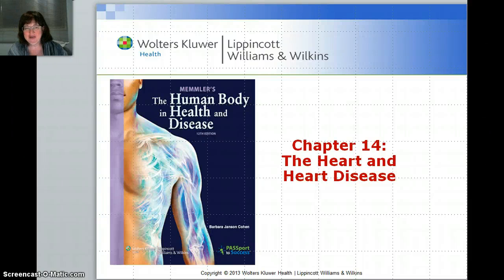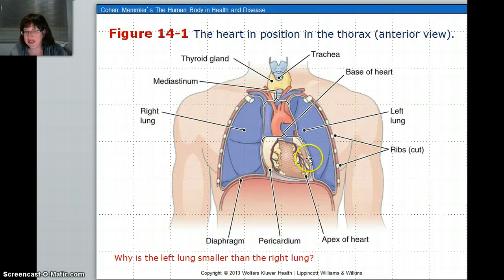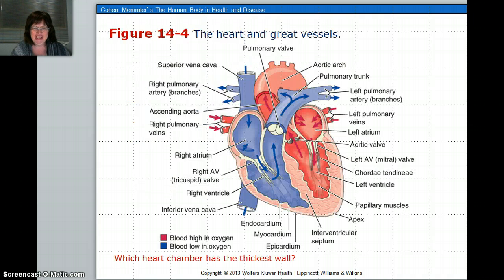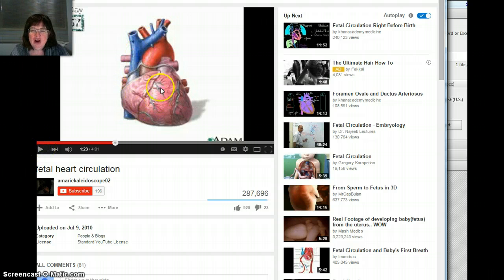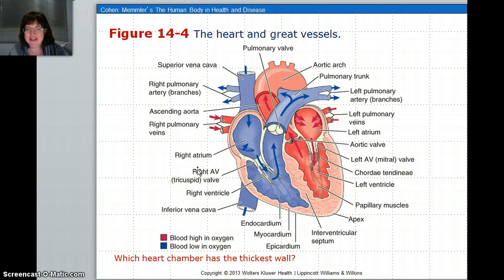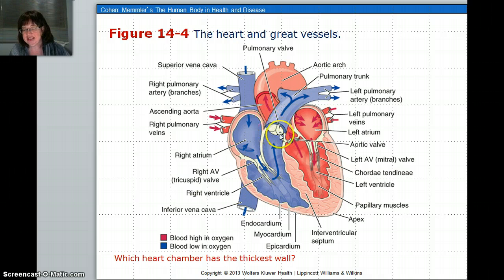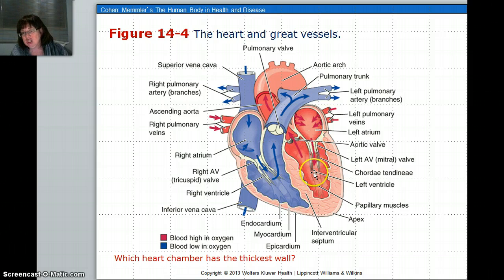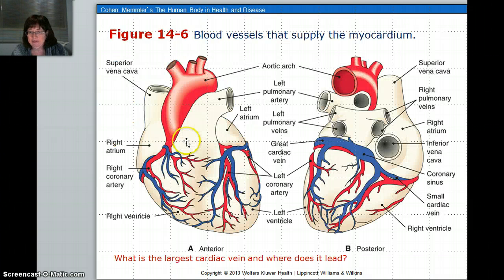Chp 14 pt 1 Heart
heart structure